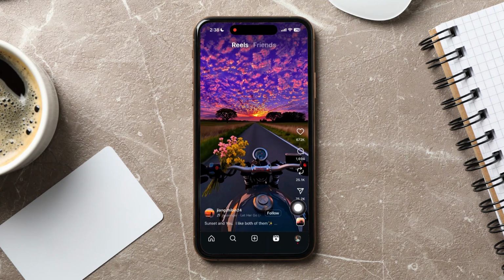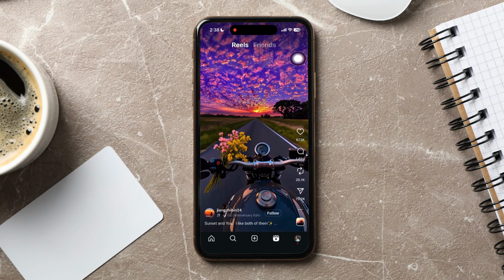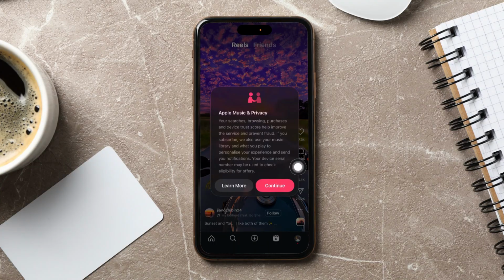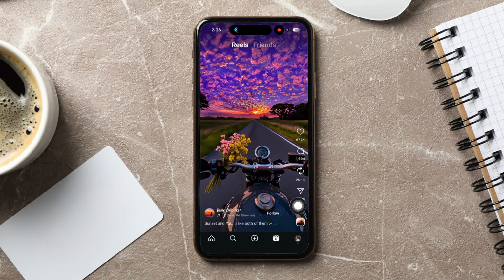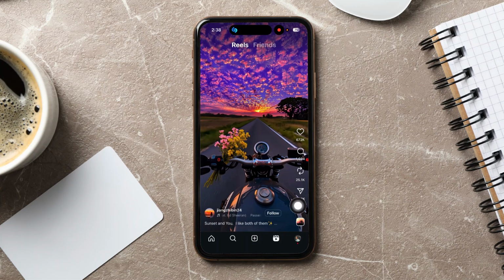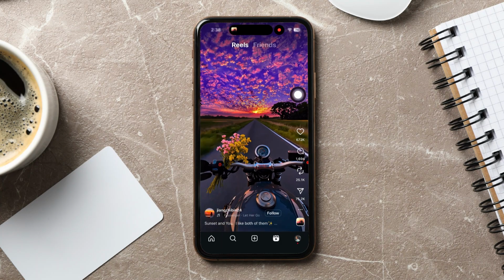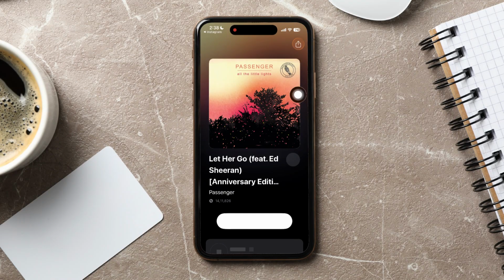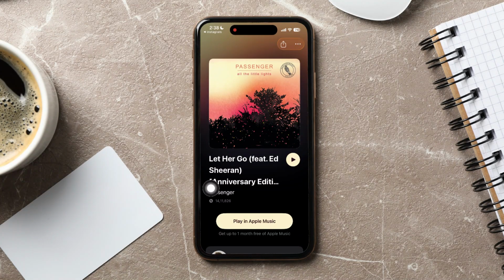How To Check Song Name On iPhone 2026 (Step-By-Step Tutorial)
In this video, I'll show you multiple ways to identify any song playing around you using your iPhone's built-in features and some helpful free apps. You'll discover how to quickly find song names without needing to remember lyrics or hum the tune. We'll start with the easiest method using Siri and your iPhone's native music recognition capabilities, then explore Shazam and other free alternatives that can identify songs even in noisy environments. I'll walk you through step-by-step how to use Control Center's music recognition feature, ask Siri to identify songs, and save your discovered tracks directly to your music library. You'll also learn how to check your song identification history and create playlists from your discoveries. Whether you're at a coffee shop, party, or just heard something catchy on the radio, these simple techniques will help you never lose track of a great song again.